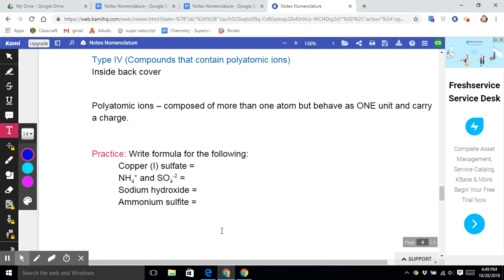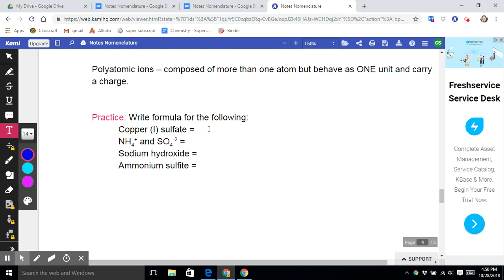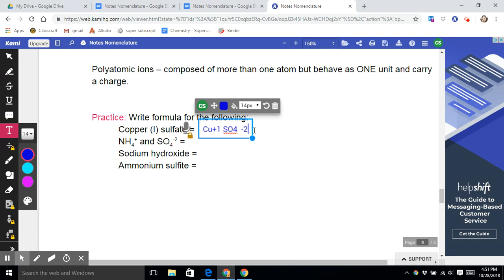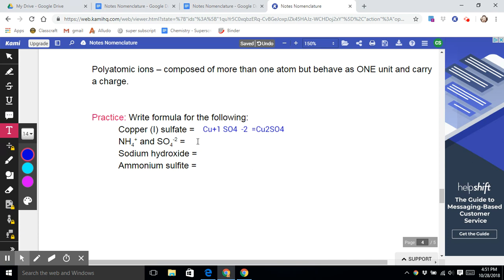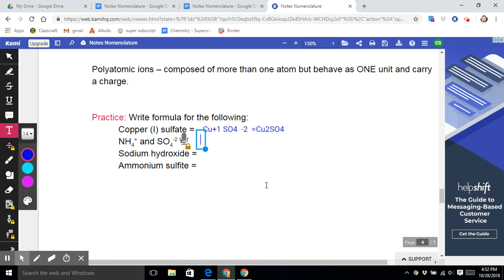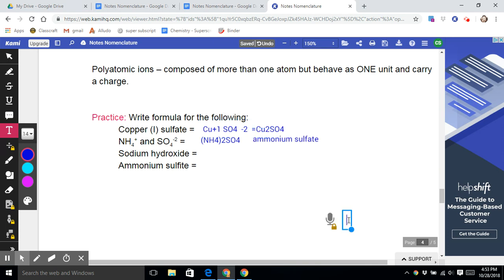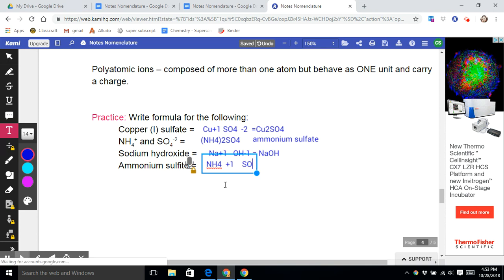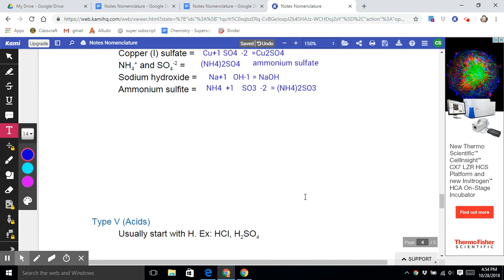Type 4 Nomenclature Polyatomics